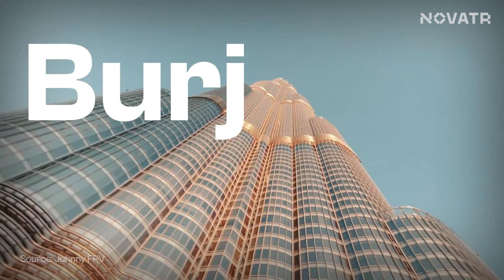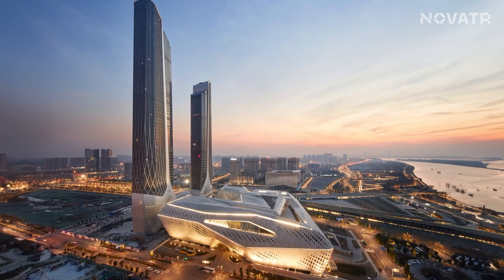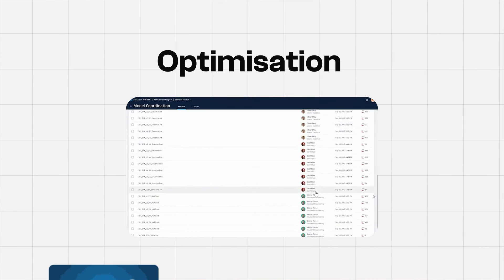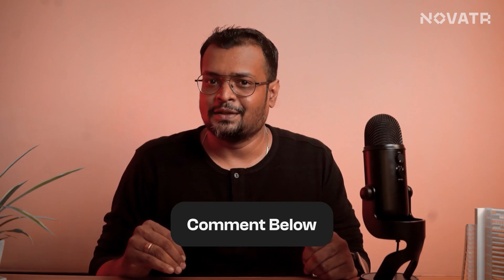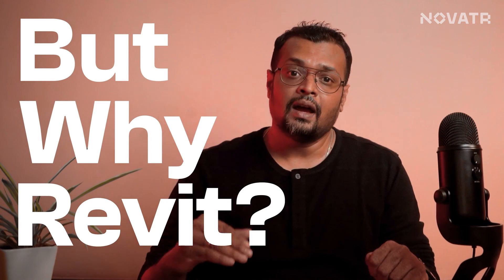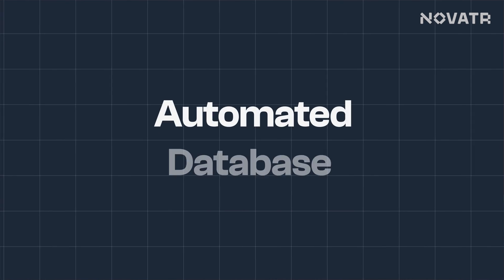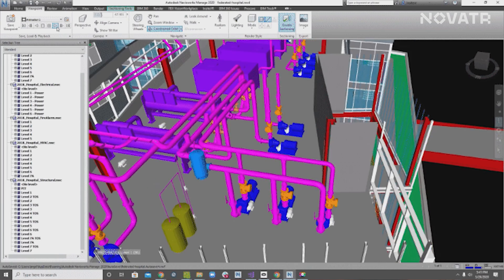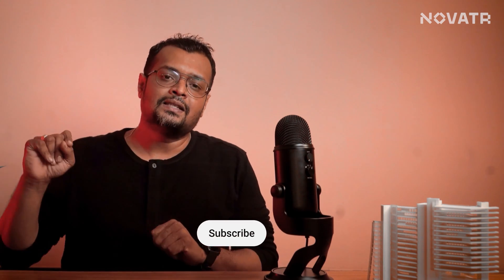REVIT is not the entire BIM Universe | Building Information Modeling | Novatr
Dive into the intricate world of Building Information Modeling (BIM) with our latest video, ""REVIT is not the Entire BIM Universe | Building Information Modeling | Novatr.""

🌐 Understanding BIM Beyond REVIT
In this eye-opening exploration, we debunk the common misconception that REVIT is synonymous with BIM. Discover the vast landscape of Building Information Modeling, where REVIT is just one piece of the puzzle.

🔍 Revit Explained: More Than Just a Software
While REVIT is a powerful design tool, it's crucial to recognize its place in the broader spectrum of BIM. Explore the capabilities of REVIT and how it fits into the BIM workflow.

🔧 REVIT vs. BIM: Clarifying the Distinction
Gain clarity on the REVIT vs. BIM debate. Discover why REVIT is not the entirety of BIM and why architects, engineers, and construction professionals should grasp the broader BIM concept.